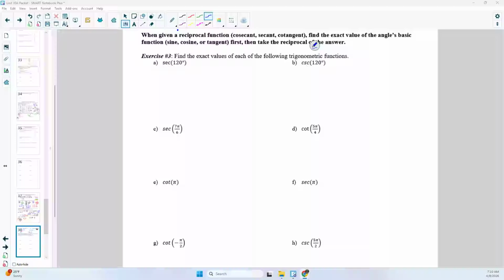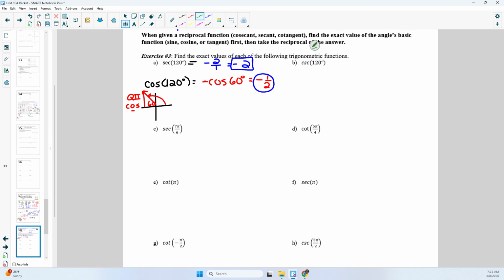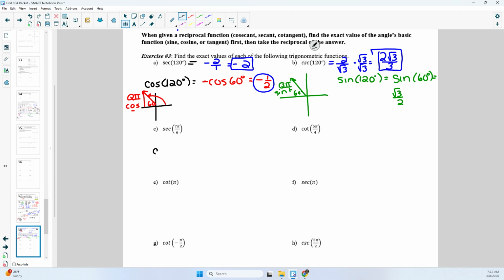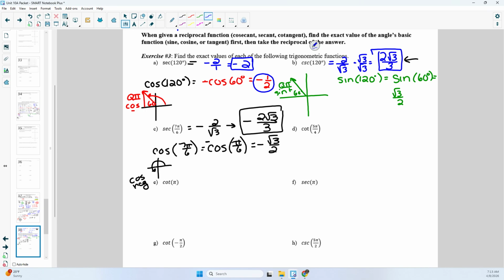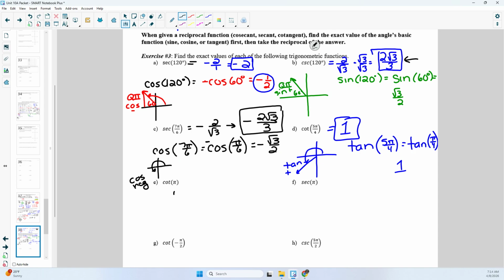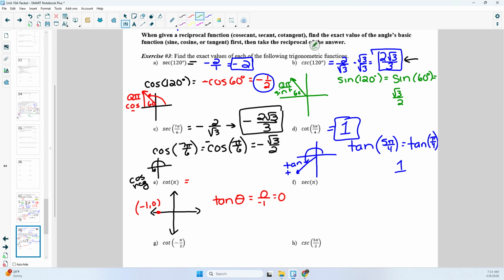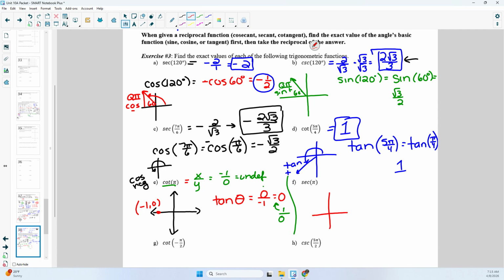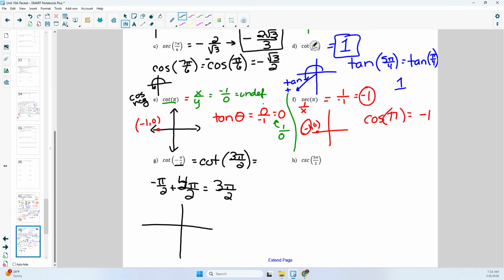A2 U10A L81B Pg38b